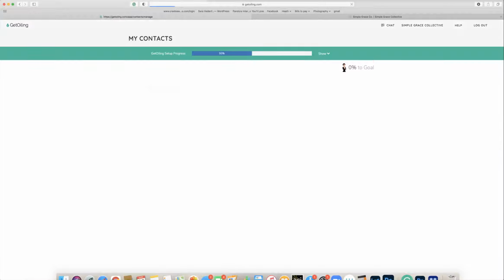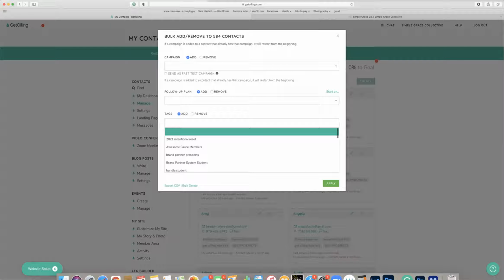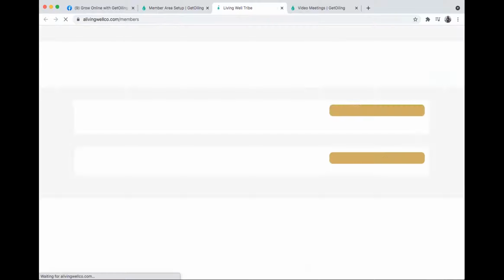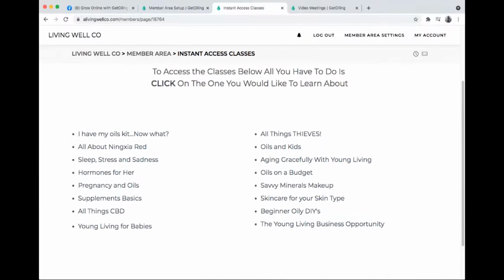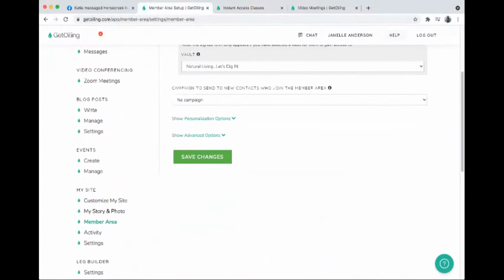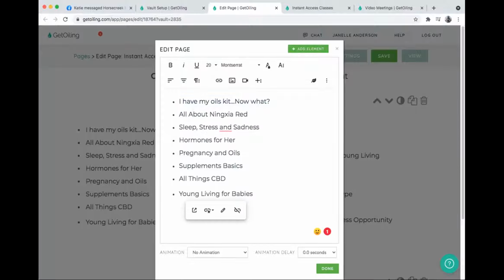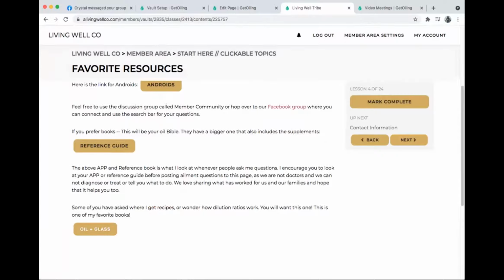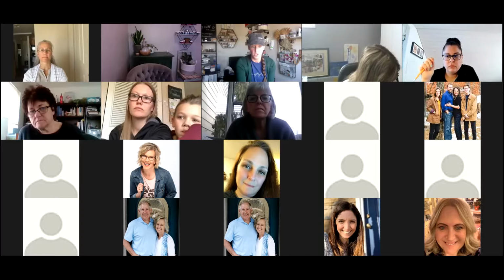After the Training Discussion: How To Use GetOiling Campaigns